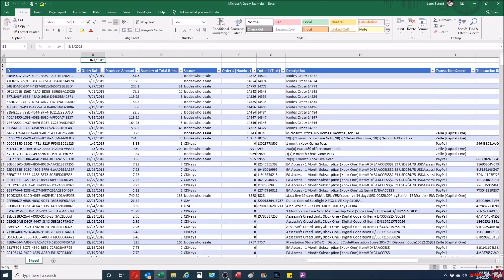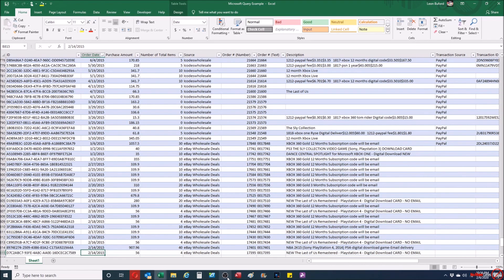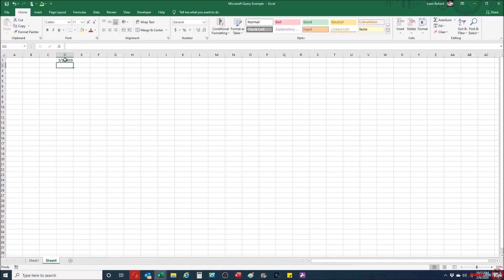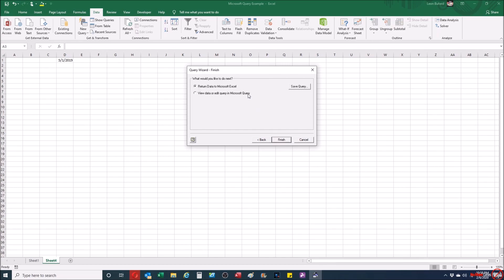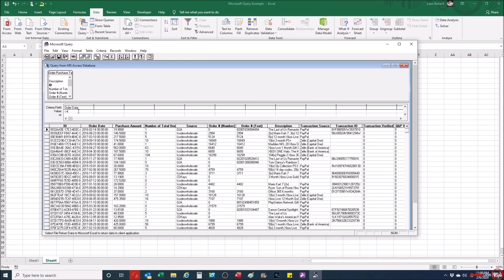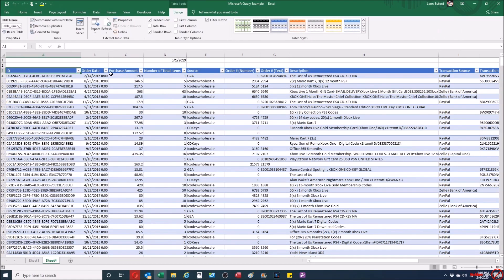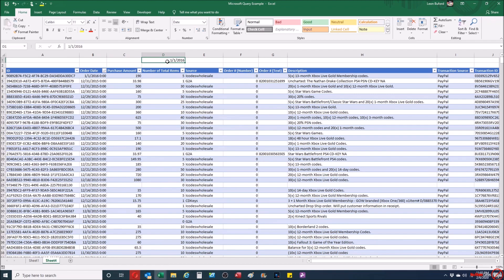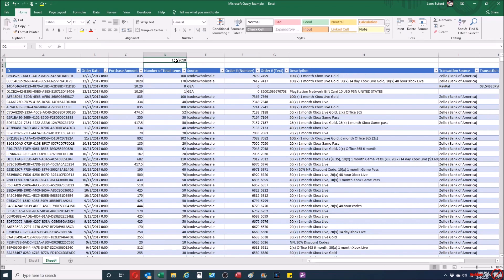(Microsoft Excel) How to Set Parameter Values within Microsoft Query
Microsoft Query is an useful tool that allows you to query a Microsoft Access table or query into Excel. It's able to handle SQL queries and also parameter values that can be set within Excel workbook cells. You achieve this by using parameters.

Parameters work the same way they do in Microsoft Access, in that they act as criteria to display relevant information that the end user wants to summarize or analyze.

This video shows you how to set up parameters within Microsoft Query.

First: decide which query/table you want to use. Then put the parameter values within cells. This makes setting everything up easier.

Navigate to the Data tab on the Ribbon and then click on go to the "Get External Data" section, click on "From Other Sources" then "Microsoft Query".

Find the database you want to use, then select the query you want to return. You have the option to include all columns or specific ones. Then make sure you click on "View data or edit query in Microsoft Query". This will make completing the parameter query easier.

From here, navigate to the View section and then click on "Criteria". You will then set your critieria, the same way you do in Microsoft Access. More importantly, Microsoft Query is able to handle layered criteria (i.e. and/or) and Boolean statements (i.e. equal to, less than or equal to, etc.) Make sure the parameters entered are in brackets and you can name them freely. Click off the criteria row and the query should then show blank data. This means the process is working as intended and once you enter in valid options, the query will update accordingly.  Click on the "X" on the top, right side of the screen and you'll be prompted set the cell range location of the query.

After that you'll be asked to set your parameter values to a cell reference, if you want to keep the reference the same, and if you want the reference to update on change. You can also set multiple criteria by referring different cell values. You can essentially create a living lookup with these steps.